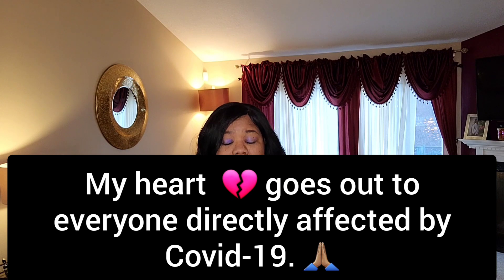How to Buy a House Virtually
Detroit Realtor explains Virtual Home Buying Strategies with real estate agents being forced to adapt because of Covid-19. First steps to buy a house virtually.
▶︎ Learn More about our Non Profit Organization 501C3. Our mission is to provide affordable housing to women and empower them through real estate education.
CONNECT!